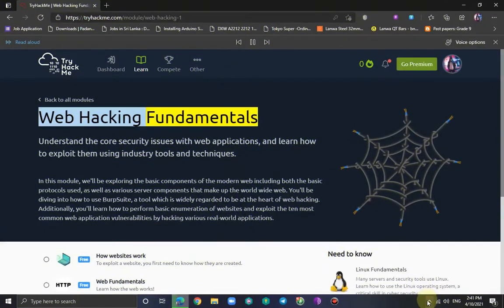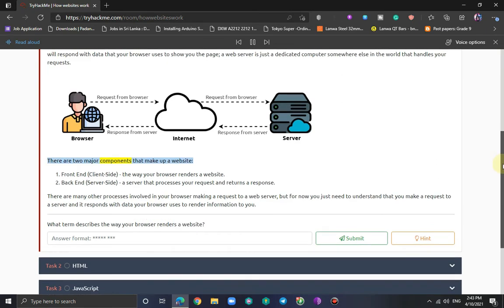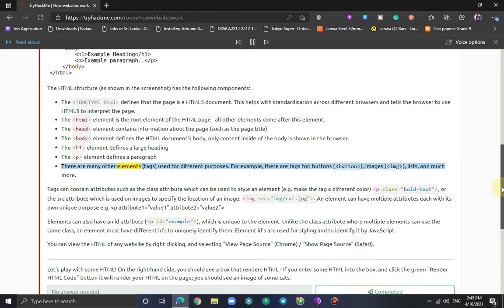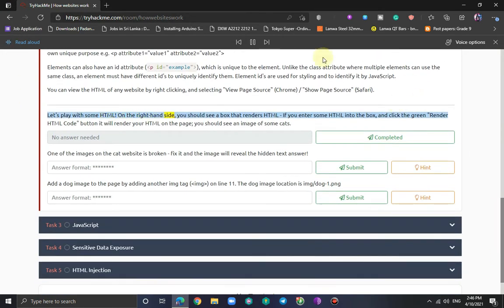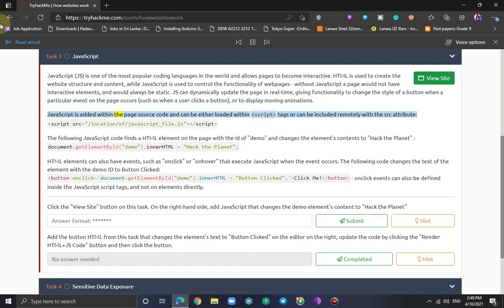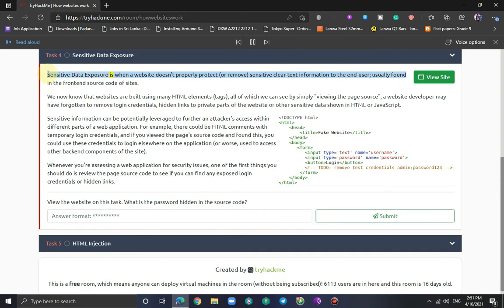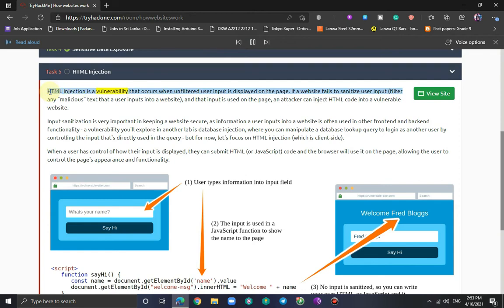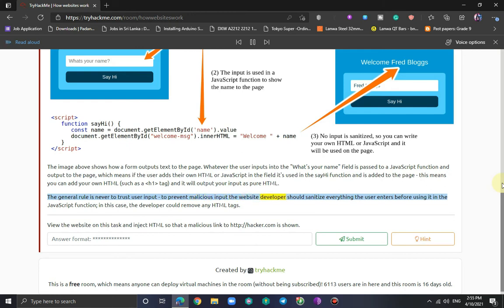Tryhackme Web Hacking Fundamentals - How websites work Walkthrough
Web Hacking Fundamentals;
Understand the core security issues with web applications, and learn how to exploit them using industry tools and techniques.

In this module, we'll be exploring the basic components of the modern web including both the basic protocols used, as well as various server components that make up the world wide web. You'll be diving into how to use BurpSuite, a tool which is widely regarded to be at the heart of web hacking. Additionally, you'll learn how to perform basic enumeration of websites and exploit the ten most common web application vulnerabilities by hacking various real-world applications.